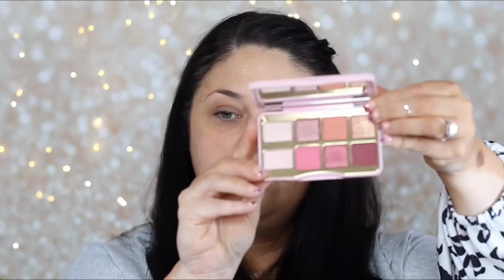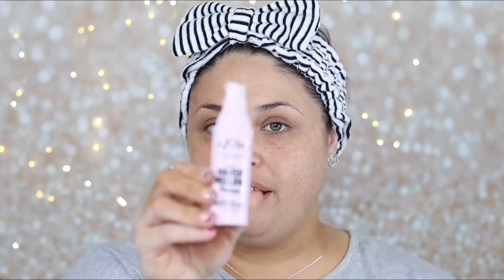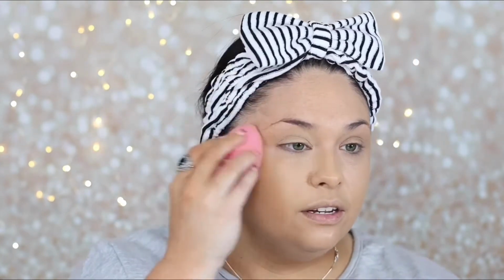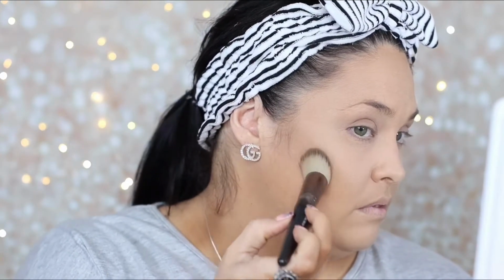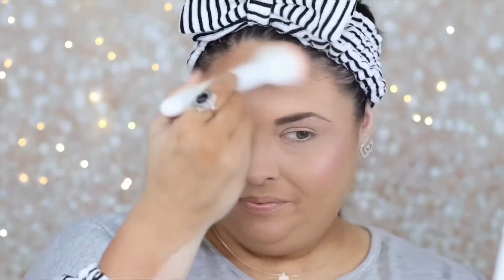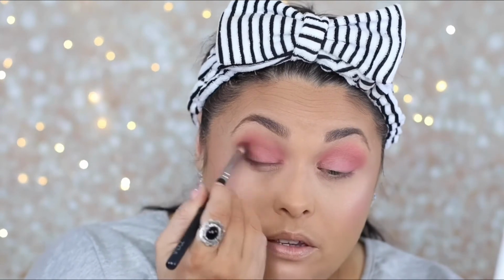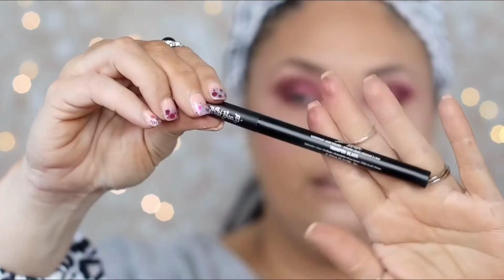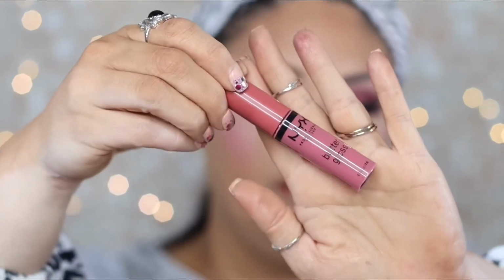GRWM Using KVD, Too Faced, DMB, Melt and More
Hey everyone this is a “get ready with me” video featuring KVD, Too Faced, Melt, Danessa Myricks Beauty and much more. I love the eye shadow look that I created with the Let’s Play palette from Too Faced. The KVD Good Apple foundation has excellent coverage, but is it for you and will it burn your eyes!? 😬. I hope you enjoy this video as much as I did making it. Be blessed friends!

Full list of products to be entered soon.